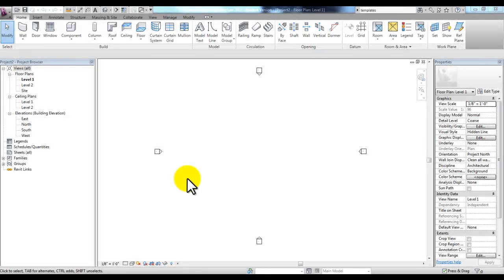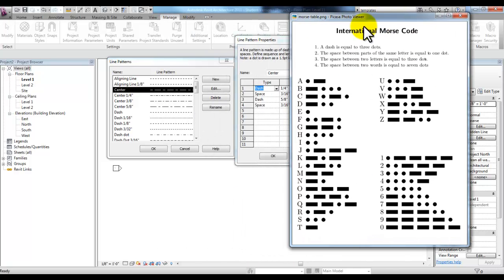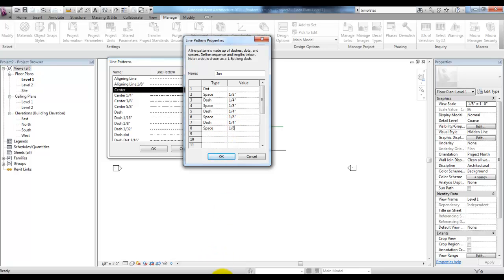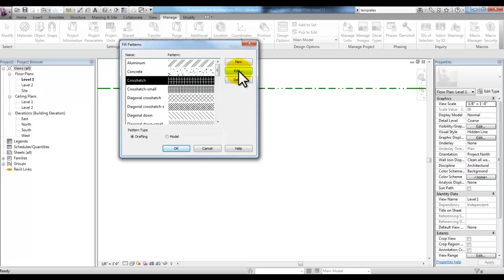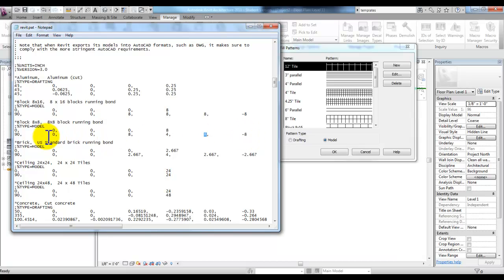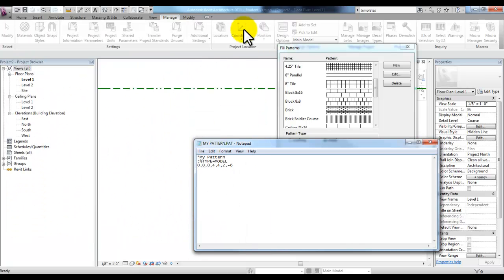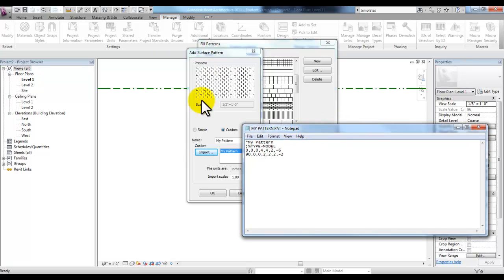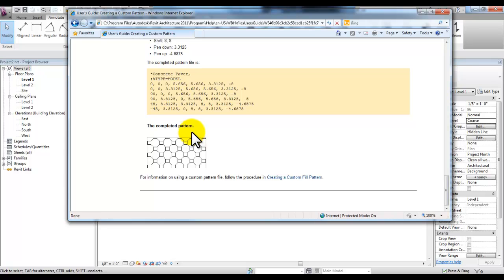Customize Lines and Patterns